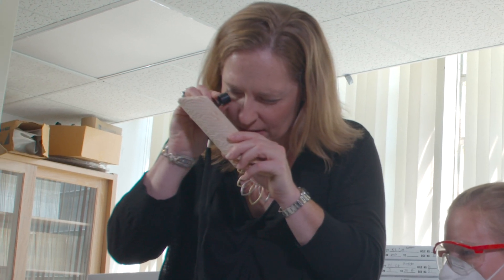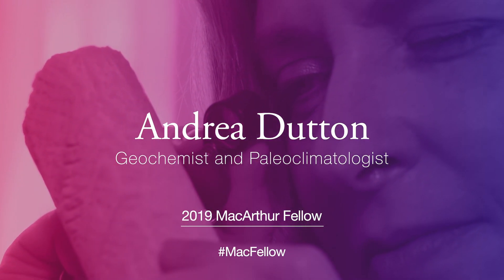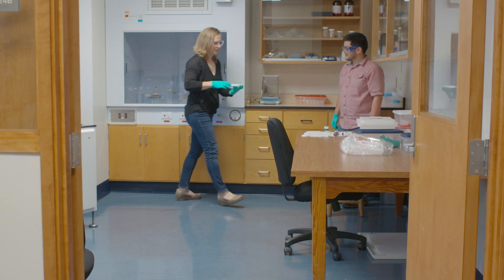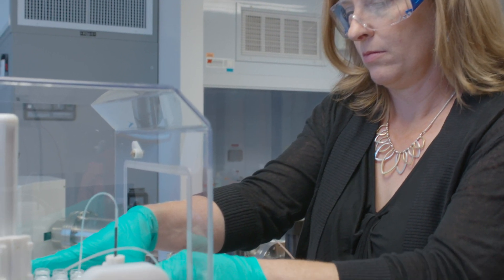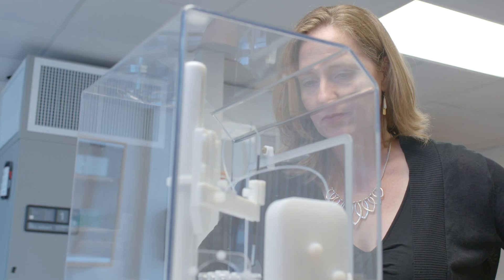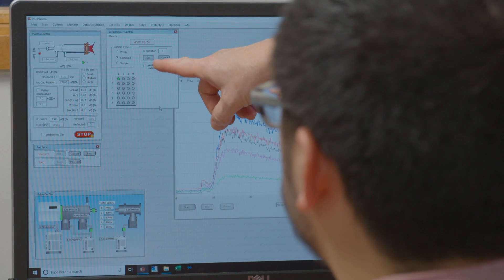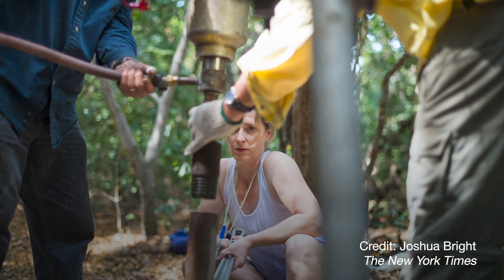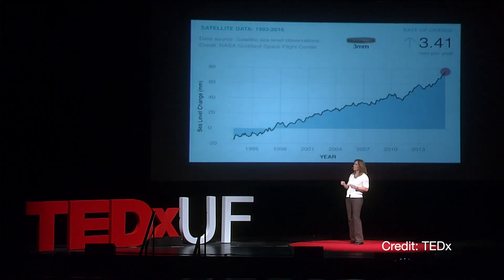Andrea Dutton, Geochemist and Paleoclimatologist | 2019 MacArthur Fellow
Andrea Dutton is a geochemist and paleoclimatologist. She is furthering current understanding of sea level dynamics by reconstructing the extent and rate of sea level rise in the ancient past.

The MacArthur Fellowship is a $625,000, no-strings-attached grant for individuals who have shown exceptional creativity in their work and the promise to do more. Explore their stories on social media with the hashtag MacFellow, and check out all of the 2019 MacArthur Fellows, 26 creative people who inspire us all